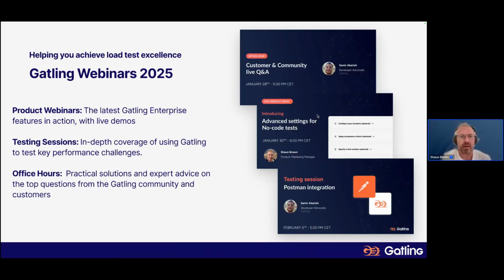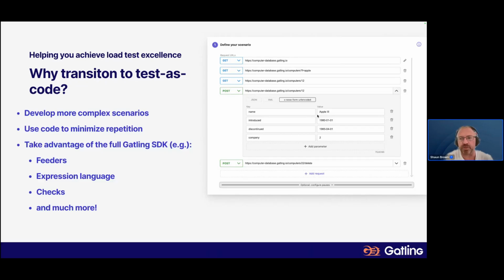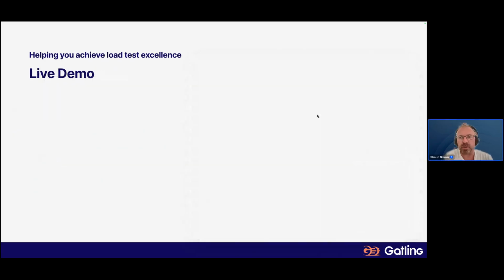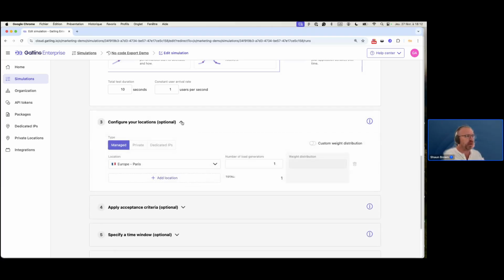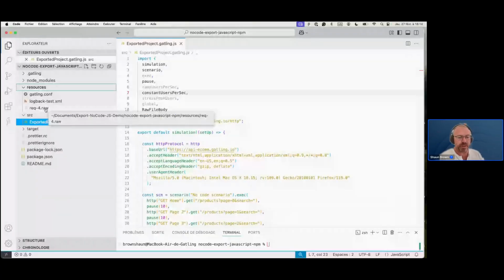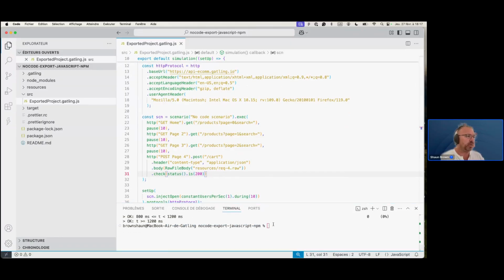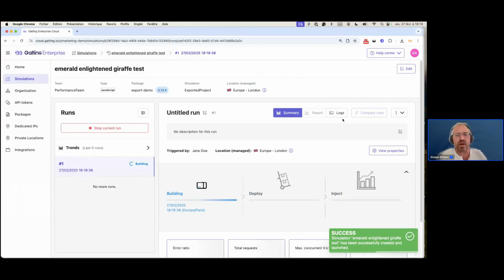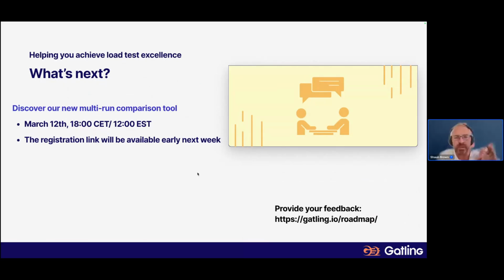Product Webinar: Use no-code test export to fast track your load test customization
In this product webinar, learn how to export no-code tests in Gatling Enterprise Edition to quickly get started with a test-as-code approach.

We cover:

When and why to use no-code testing

How to transition to test-as-code without starting from scratch

What’s included when exporting tests (scenarios, load profiles, config)

A live demo exporting a no-code test to JavaScript and customizing it

A preview of an upcoming multi-run comparison feature

Perfect for teams looking to move fast with no-code while unlocking the full power of Gatling’s test-as-code capabilities.